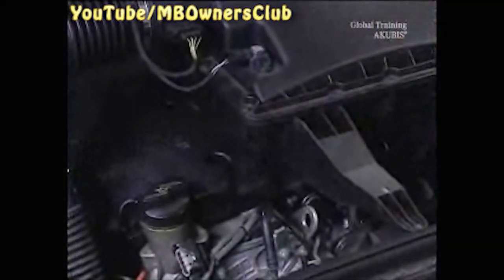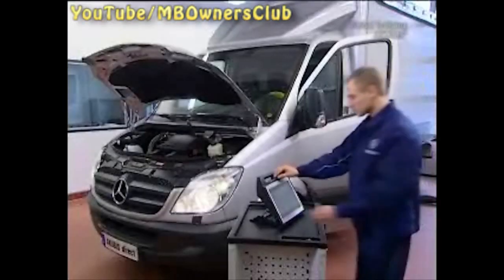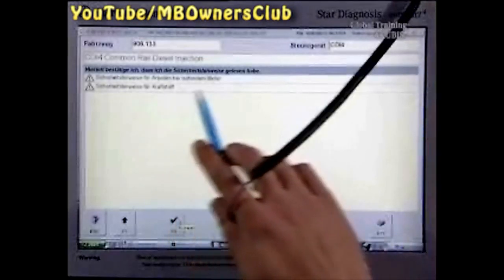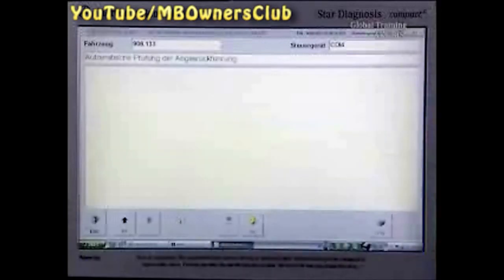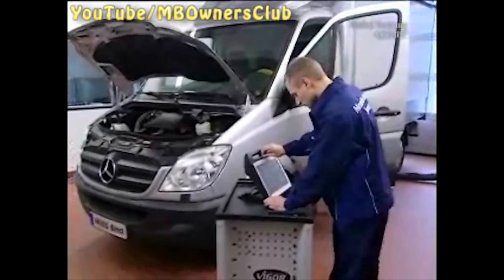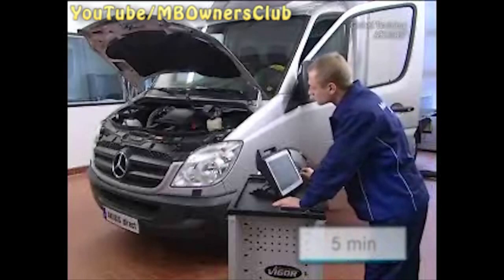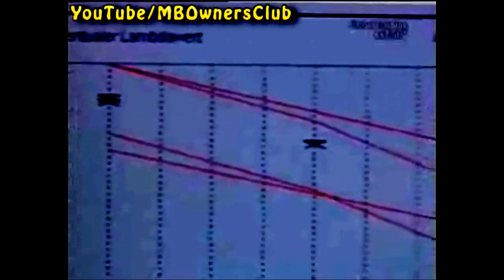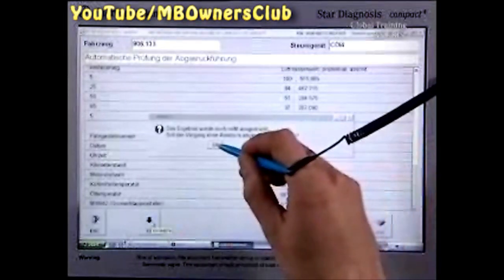How to diagnose EGR valve malfunction on a Mercedes-Benz Sprinter using DAS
This video describes a diagnostic procedure for troubleshooting a malfunctioning exhaust gas recirculation (EGR) system on a Mercedes-Benz Sprinter vehicle. The procedure involves using the Star Diagnosis system to connect to the vehicle's computer, run a quick test, and check the results for any issues with the EGR valve. The video also mentions the importance of following safety instructions and printing out any diagnostic results. This information would be useful for mechanics and technicians who work on Mercedes-Benz Sprinter vehicles and are trained to use diagnostic equipment such as the Star Diagnosis system.

EGR valve troubleshooting for Mercedes-Benz Sprinter with step by step guide"
"Mercedes-Benz Sprinter EGR valve diagnosis using Star Diagn"
"Exhaust gas recirculation system test on a Mercedes-Benz Sprinter"
"EGR valve replacement on a Mercedes-Benz Sprinter - A detailed guide"
"Mercedes-Benz Sprinter EGR valve - How to check and fix the function impairment"
"Mercedes-Benz Sprinter EGR valve - Automatic testing with DAS"
"Mercedes-Benz Sprinter EGR valve - How to use Star Diagn for troubleshooting"
"Mercedes-Benz Sprinter EGR valve - How to detect and repair the fault"
"Mercedes-Benz Sprinter EGR valve - How to use DAS for quick and accurate diagnosis"